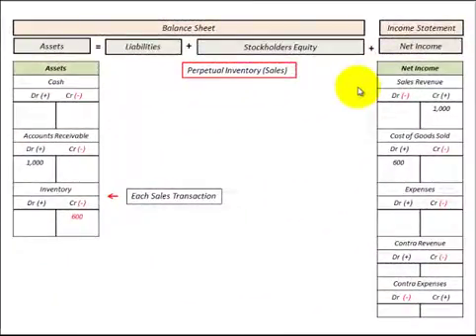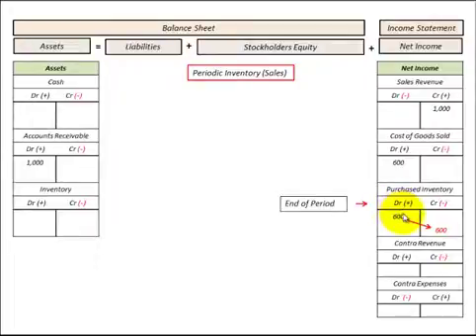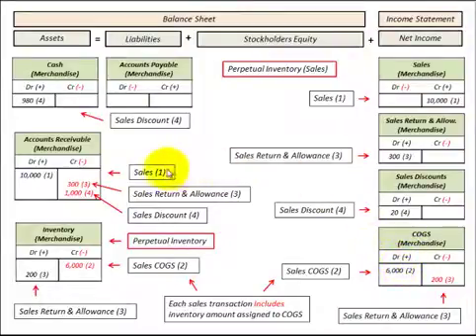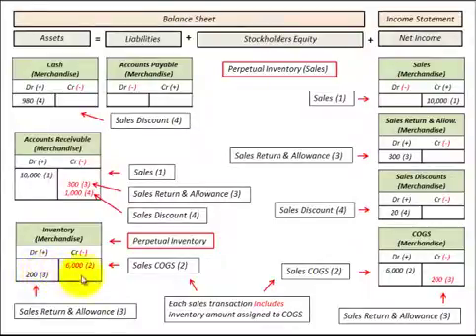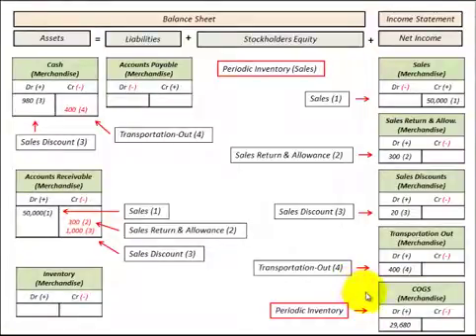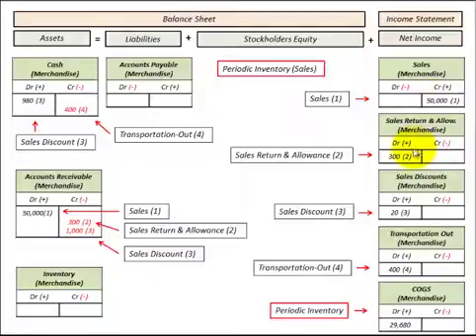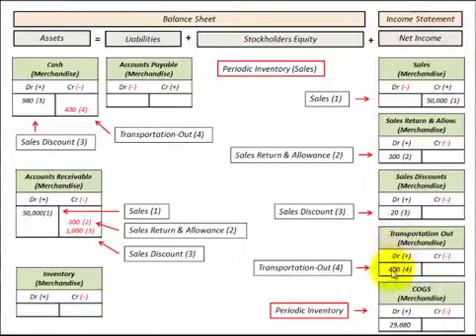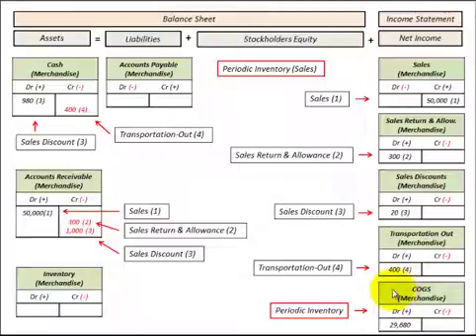Perpetual Inventory Vs Periodic Inventory (Sales For Merchandising Operations)